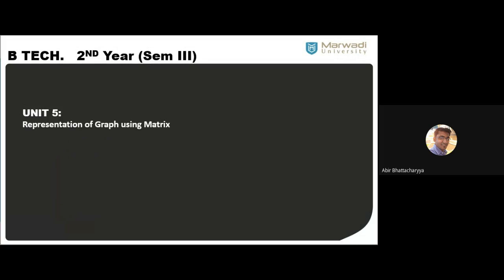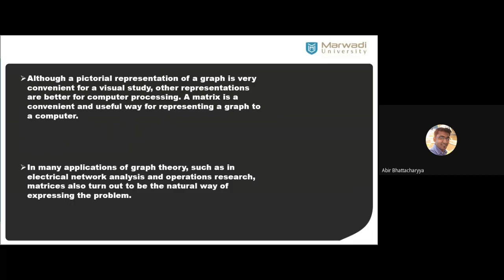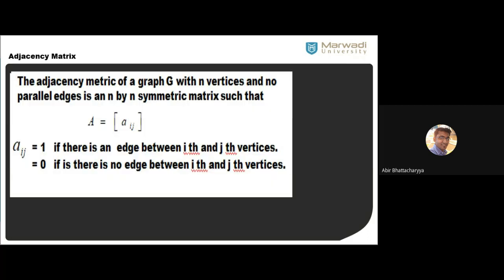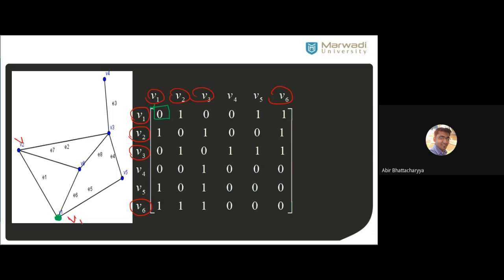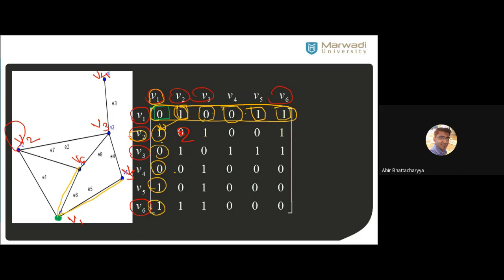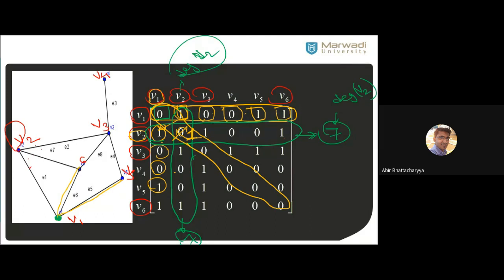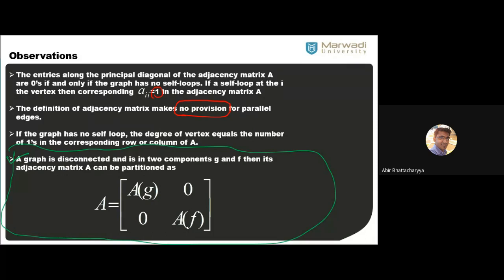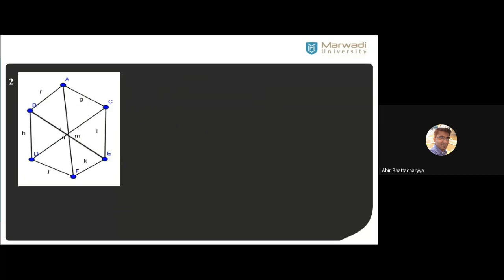3TC4+3TD1 Adjacence Matrix AB 2 8 2021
Adjacence Matrix